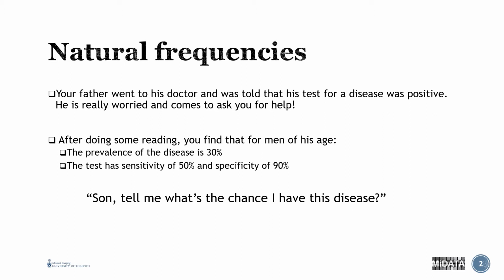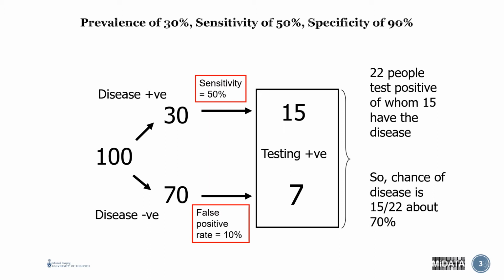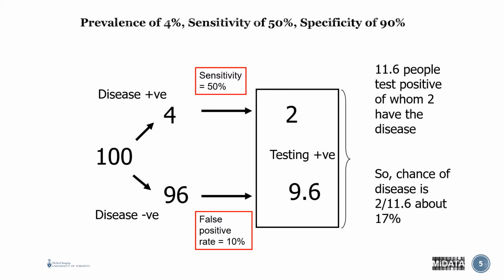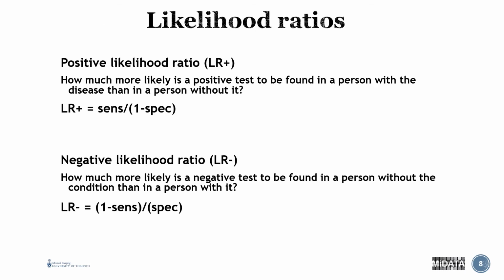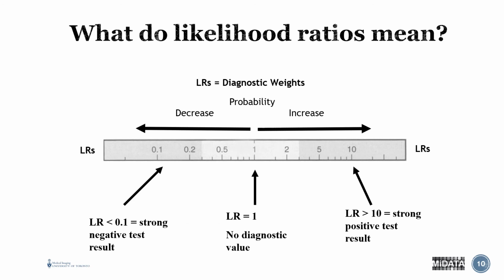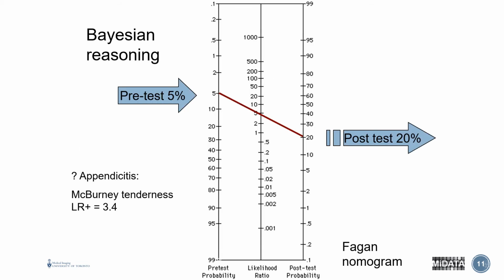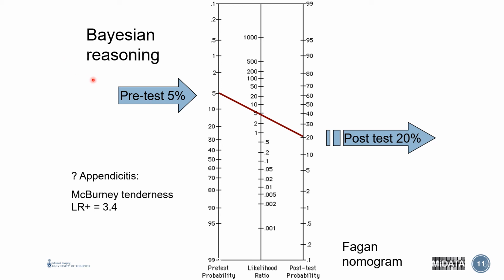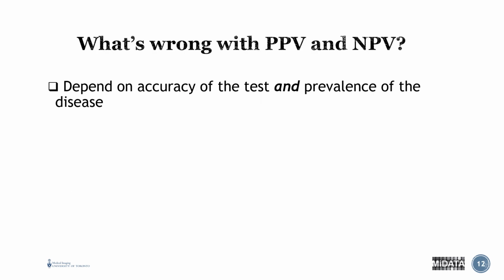Part 4 Lecture 3b